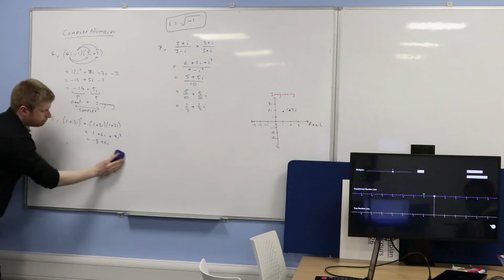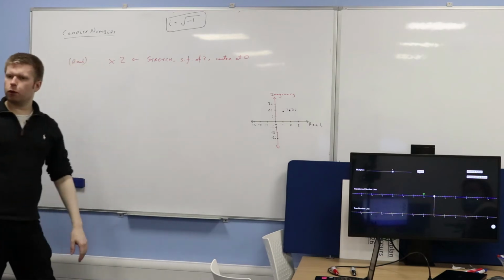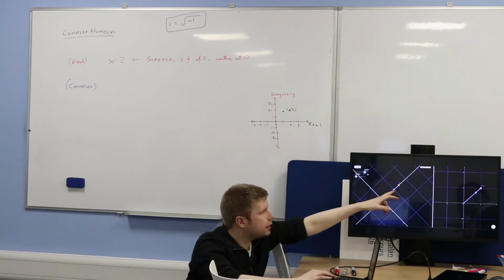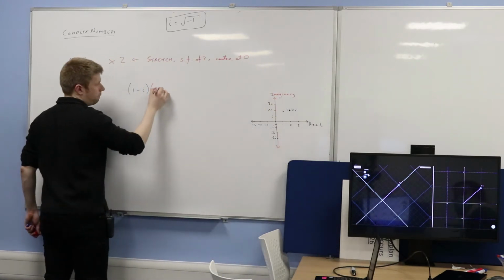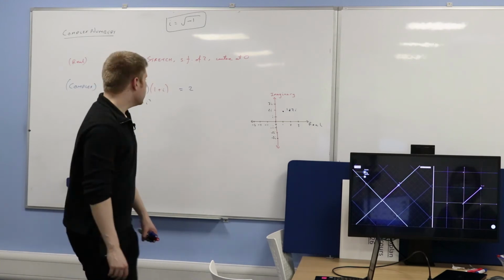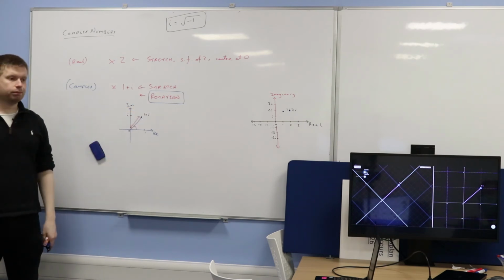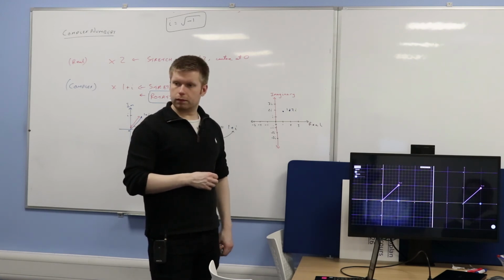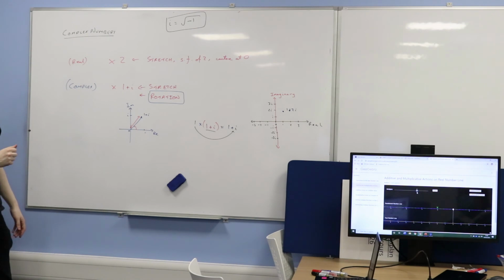Complex Numbers (7 of 7: Visualising Complex Multiplication)